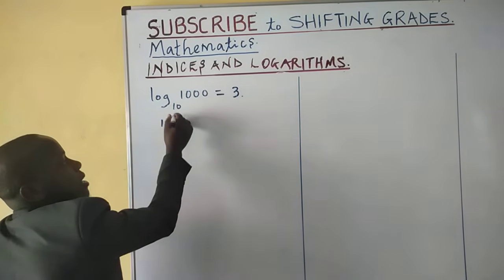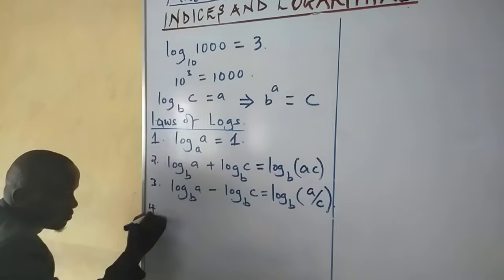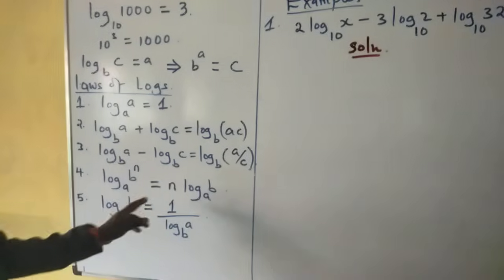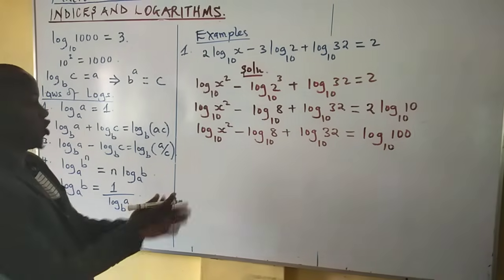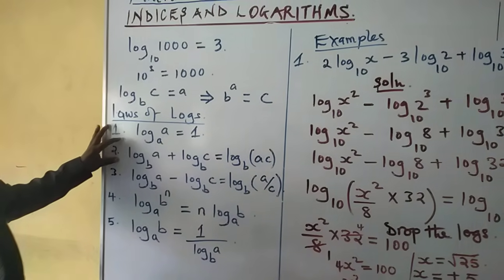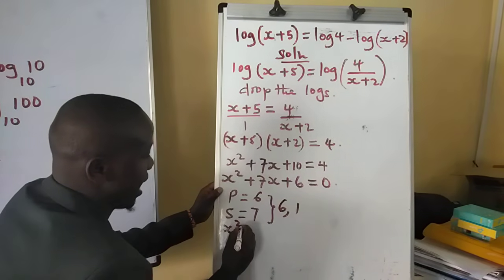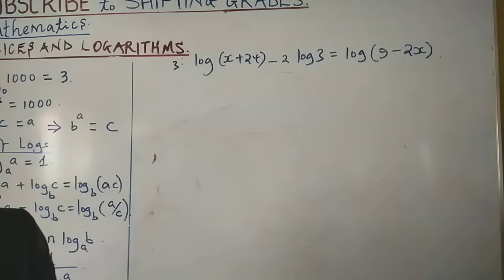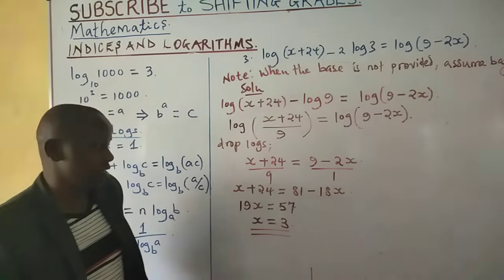INDICES AND LOGARITHMS- Logarithms.0704153366 Boniface Katumuta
Laws of logs